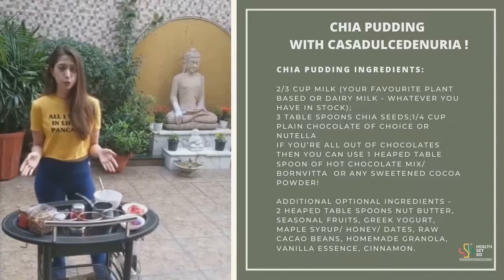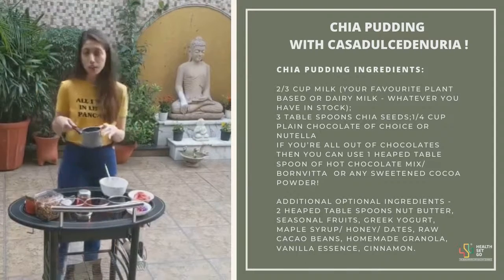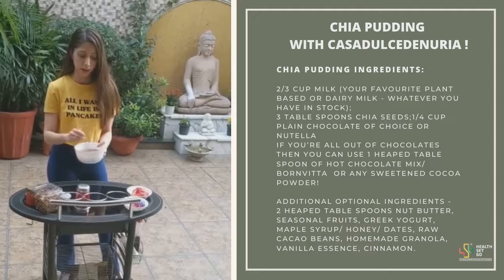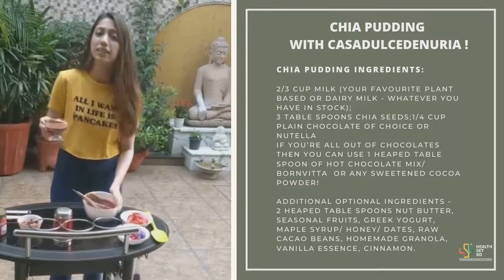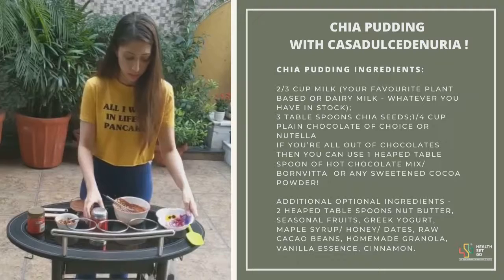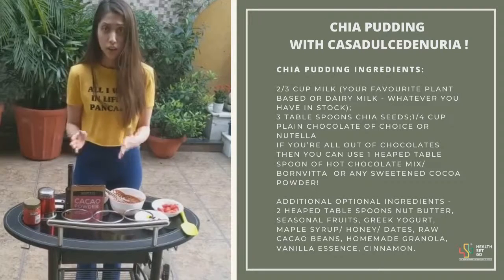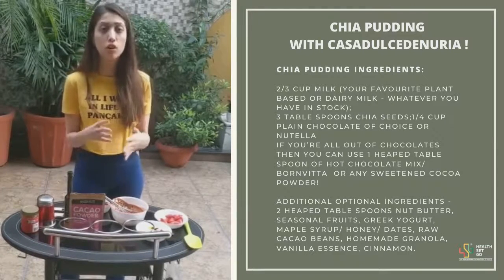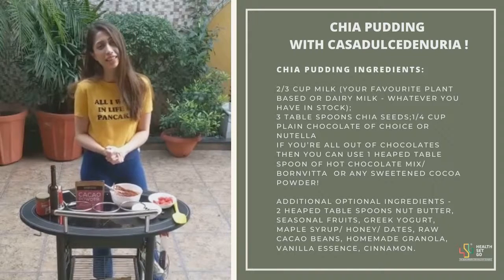Tasty Tuesdays with HealthSetGo! Chia Pudding with Casadulcedenuria!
Let's make Chia Pudding with Casadulcedenuria!

Ingredients :
2/3 cup milk (your favourite plant based or dairy milk - whatever you have in stock); 3 table spoons chia Seeds;
1/4 cup plain chocolate of choice or Nutella 😋 if you’re all out of chocolates then you can use 1 heaped table spoon of hot chocolate mix/ bornvita 😮 or any sweetened cocoa powder!
Additional optional ingredients - 2 heaped table spoons nut butter, Seasonal fruits, Greek yogurt, maple syrup/ honey/ dates, raw cacao beans, homemade granola, vanilla essence, cinnamon.
Method:
Finely chop the chocolate 🍫 or place the Nutella in a bowl. Simmer the milk 🥛 and pour over the chocolates/ Nutella (you can mix the two and make it super decadent too). Let it sit for 2 minutes and then thoroughly stir. (If you’re using the sweetened cocoa powder then you can skip simmering the milk and stir it straight up; if you want to use some unsweetened cocoa powder or raw cacao powder then it’s inevitable to add 1 tablespoons honey or 2 table spoons maple syrup or 1/4 of a cup of dates pitted and puréed to balance out the sugar . Next, stir in the chia seeds and further whisk the mixture. Transfer it into a serving bowl and allow it to chill for 2/3 hours in the refrigerator and if you like your pudding viscous, then go ahead and refrigerate it overnight. Once chill and set, dig in AS IT IS or enhance the flavours and make it creamier and dreamier by additionally topping it with the following: 1 heaped table spoon of Greek yogurt/hung cure, some nut butter, (I’ve used homemade pistachio butter) a handful of fruits, granola, cacao, some maple drizzles and fresh herbs.

And..its ready!

We can’t imagine how hard it is to manage your School during the COVID crisis, but being India’s foremost health company for children we understand the mental and physical stress that children and parents are going through at home. We would like to support your school by giving a completely free of cost daily WhatsApp, email and SMS on health and wellness for all your parents. If you would like your school to enroll for this free service, please register and we’ll contact you to kickstart !